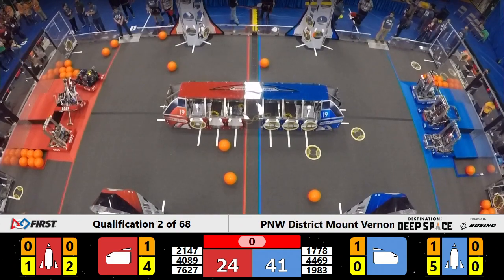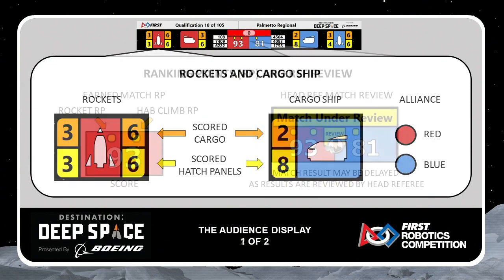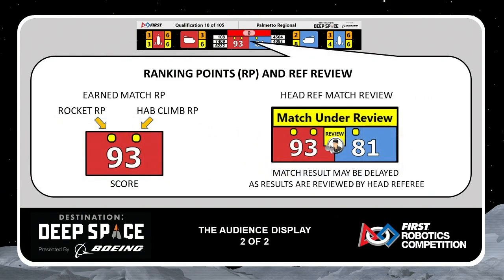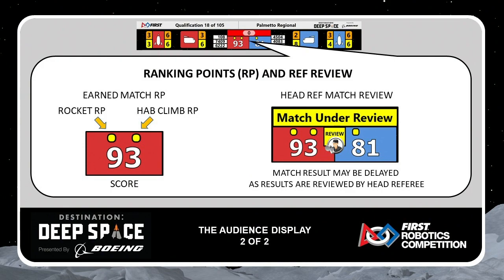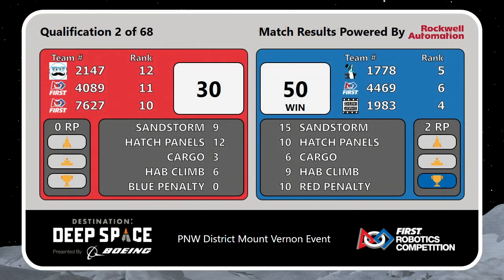2019 mount vernon week 1 qual 2